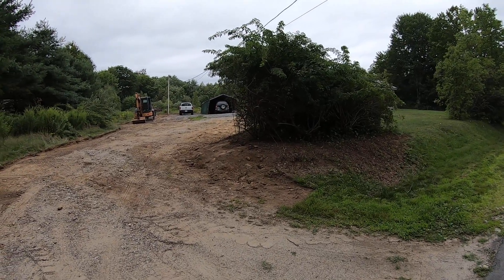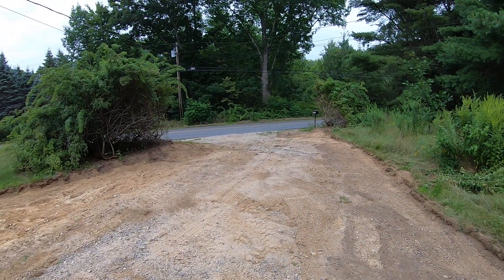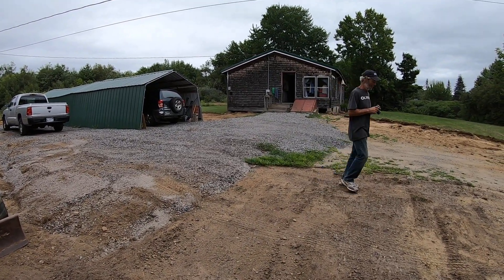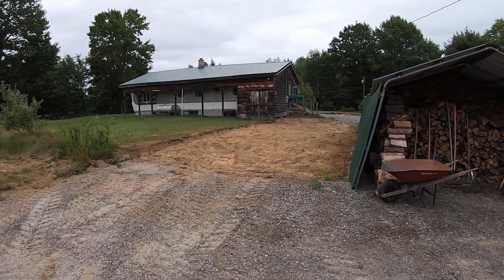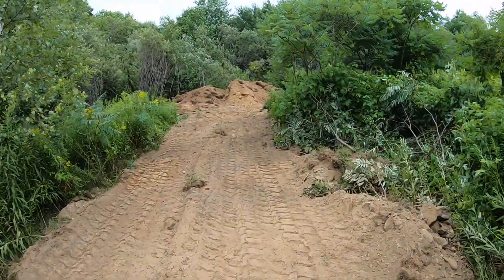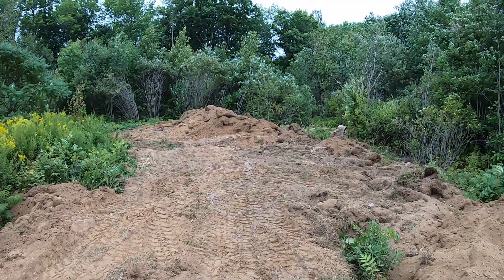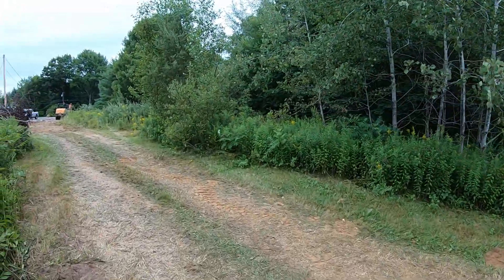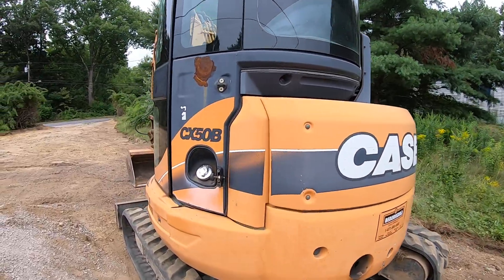0005 maine places my property having a yard put in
having work done on my property a long time coming